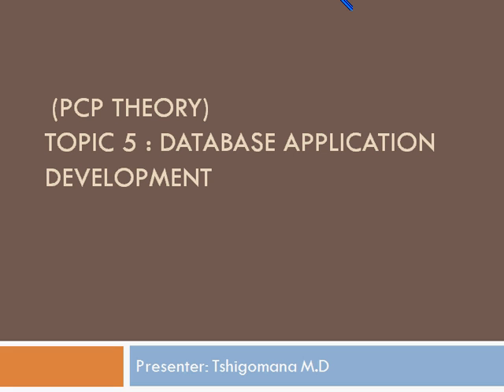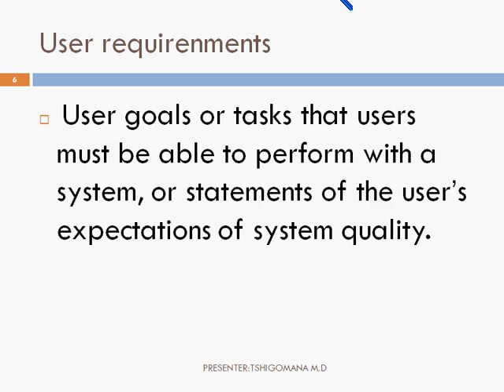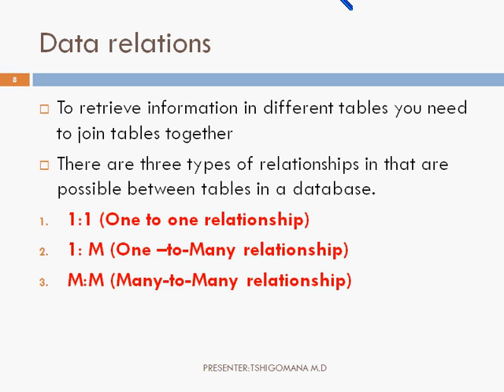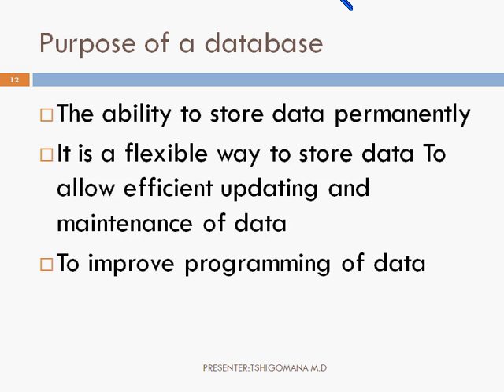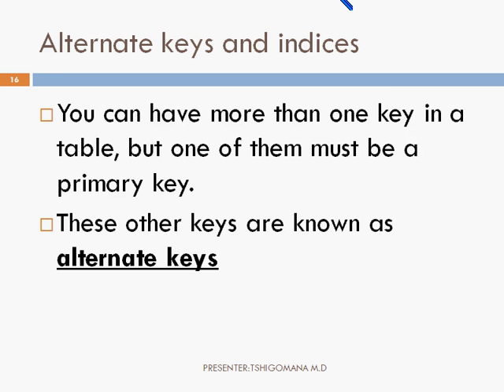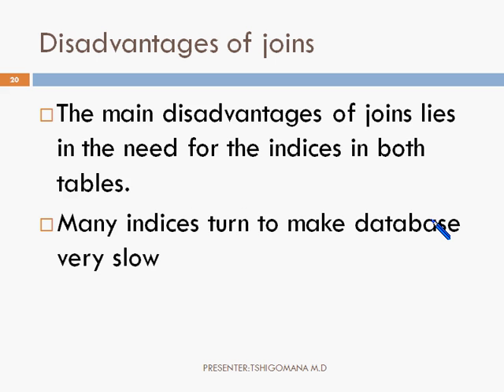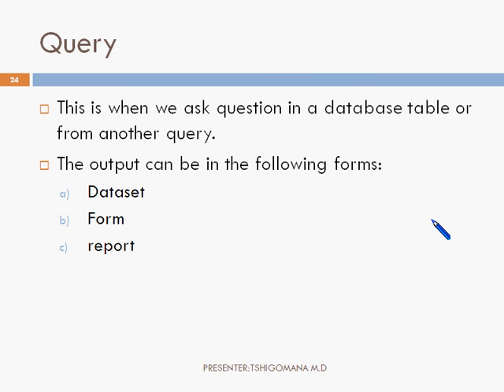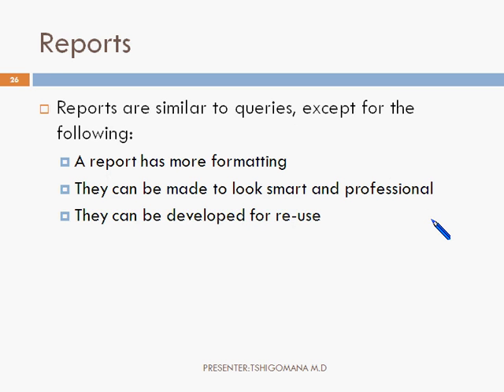Topic 5 Level3 Theory Video 8